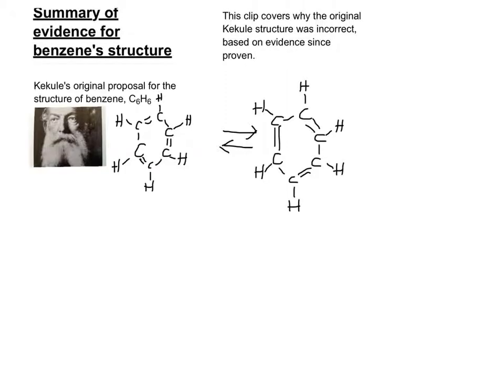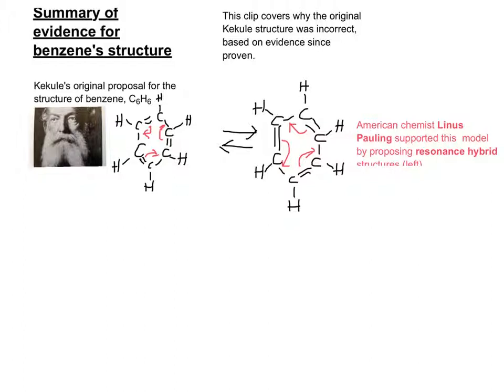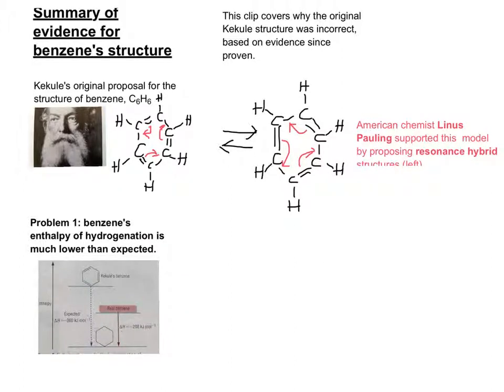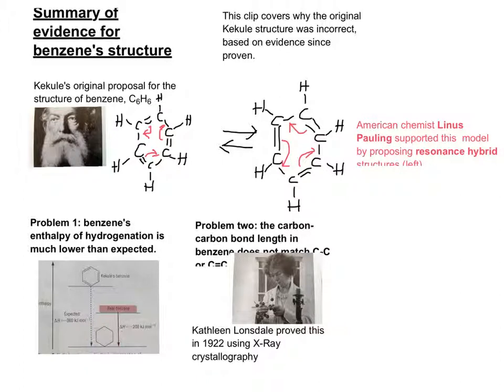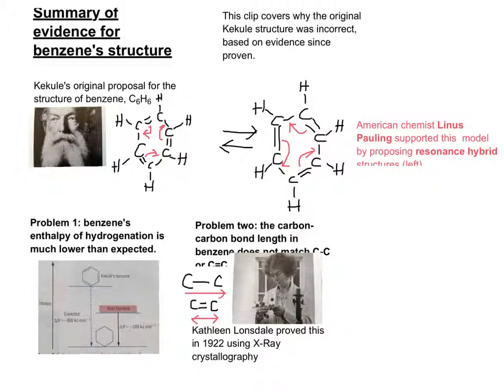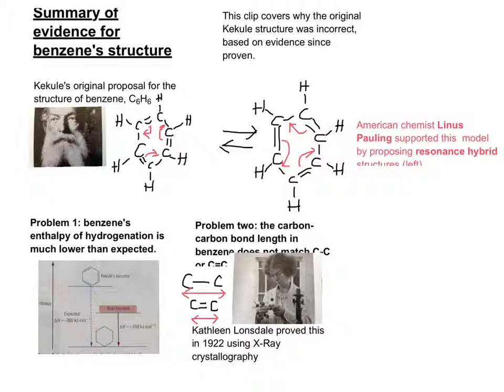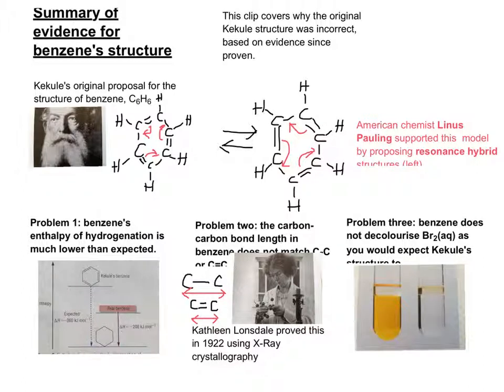Evidence for benzene's structure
A 5 minute overview of the evidence disproving the Kekule structure for benzene